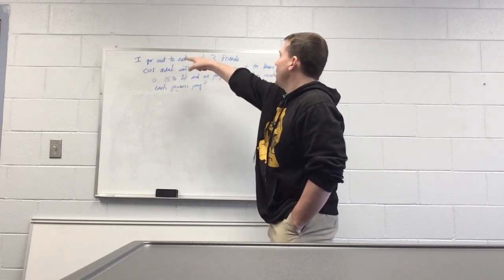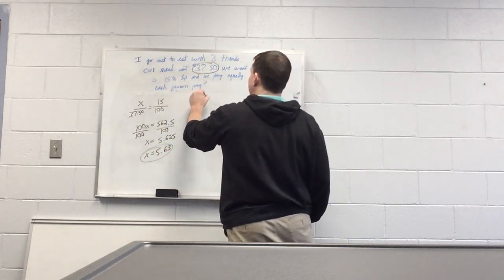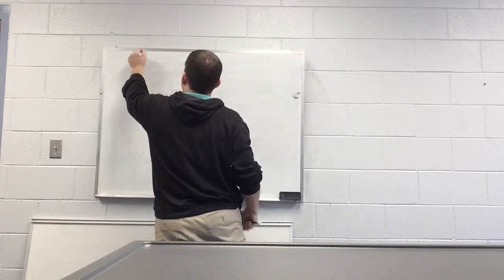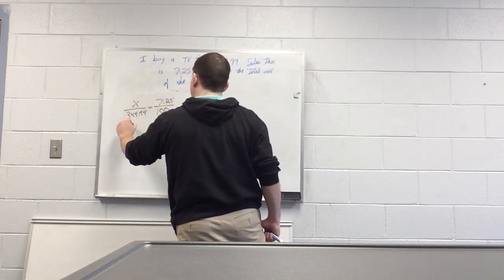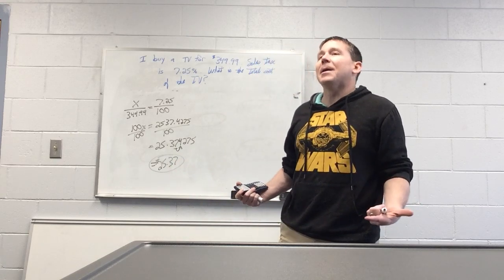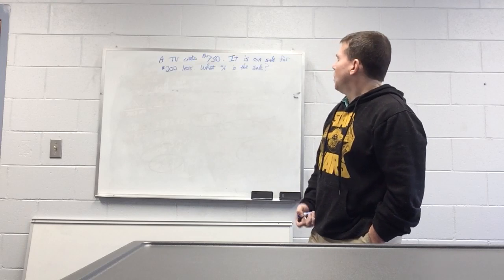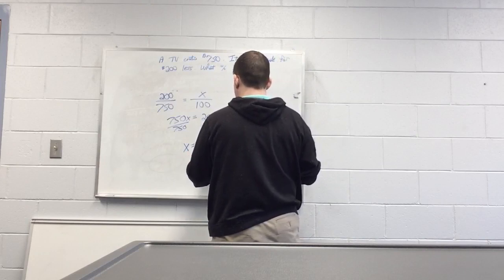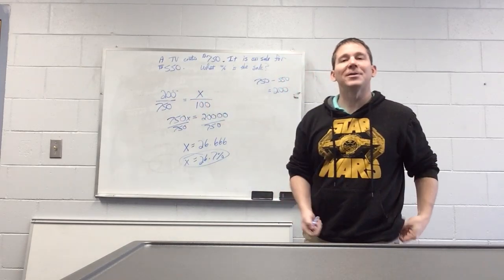percent applications 2